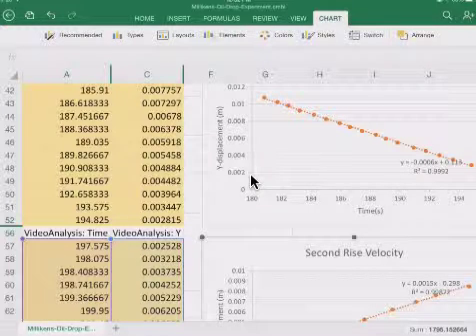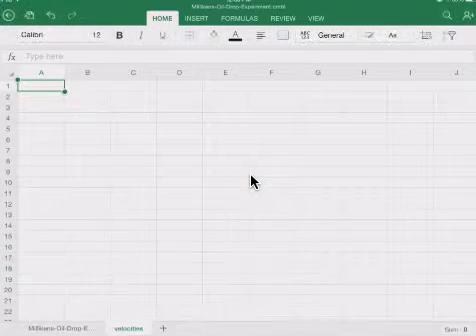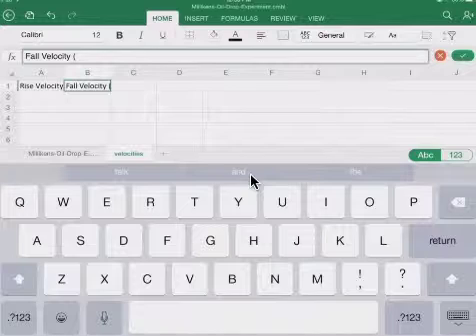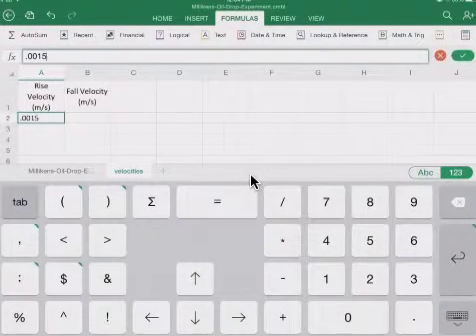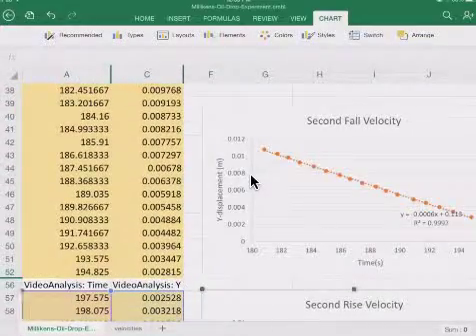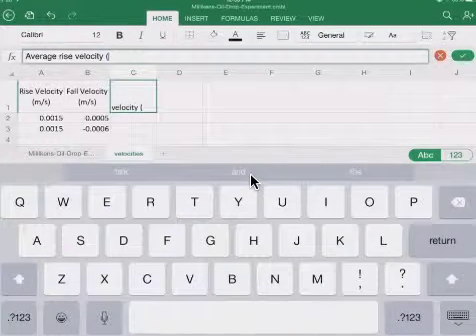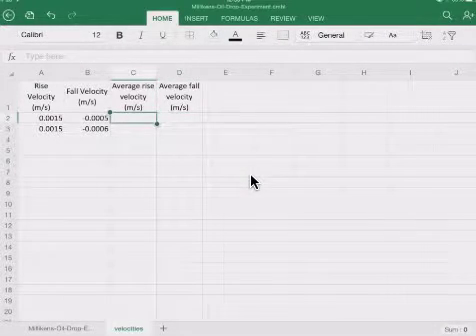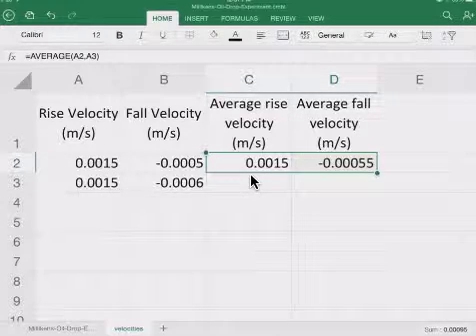Millikan Oil Drop Part V- Finding the Average Velocity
In this video we find the average velocity.